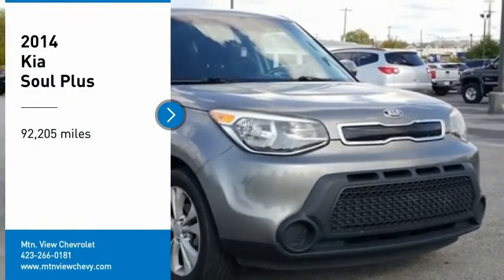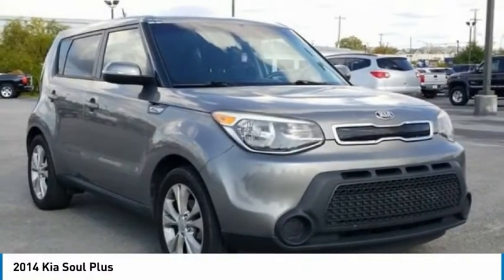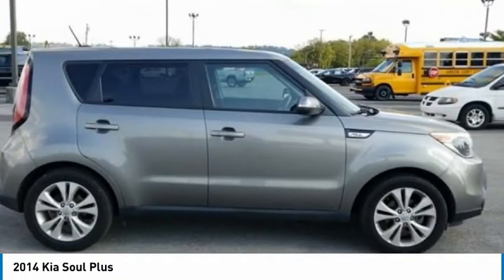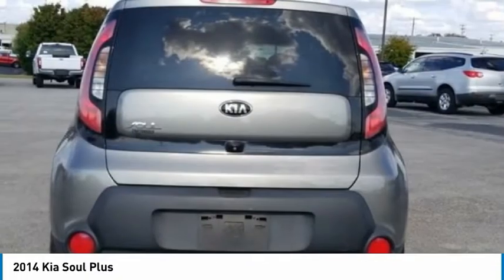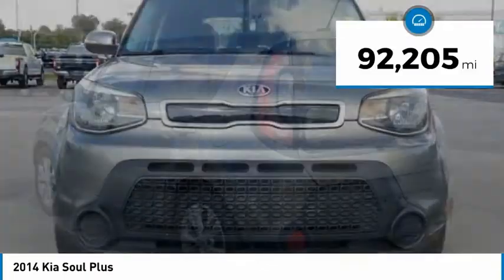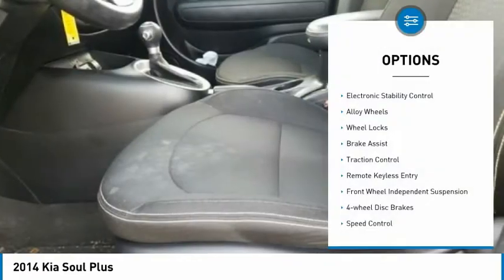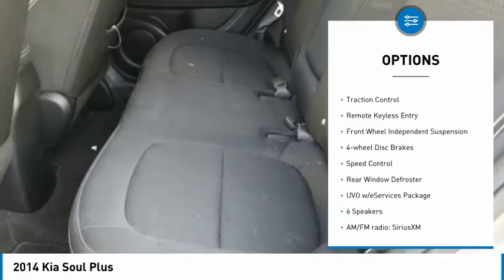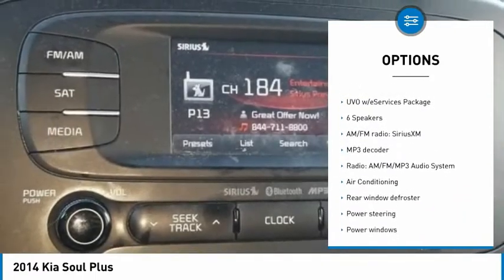2014 Kia Soul Plus Titanium Gray in Chattanooga T21066A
310 E. 20th Street

Priced below KBB Fair Purchase Price!